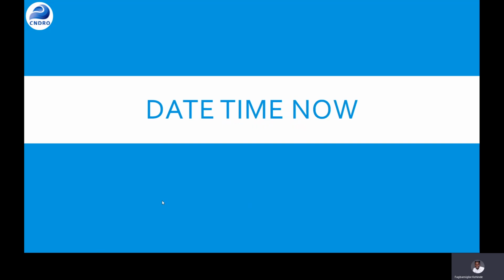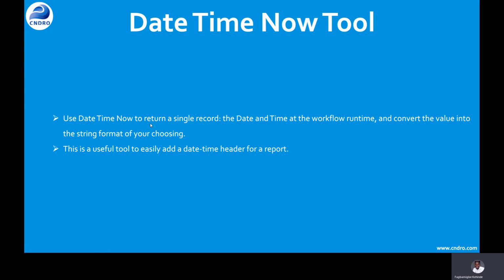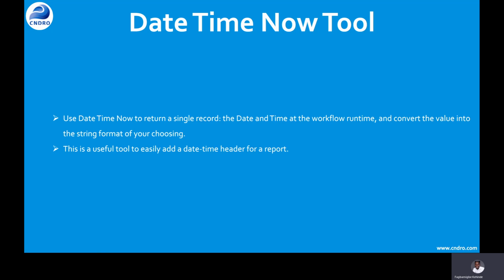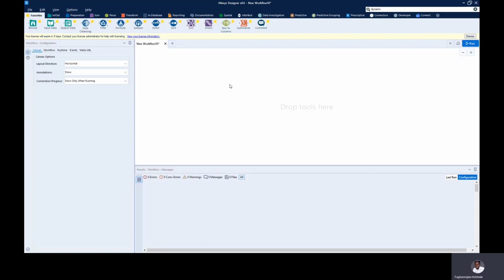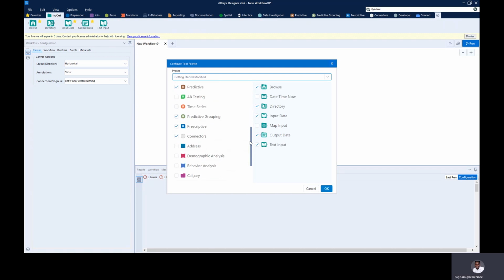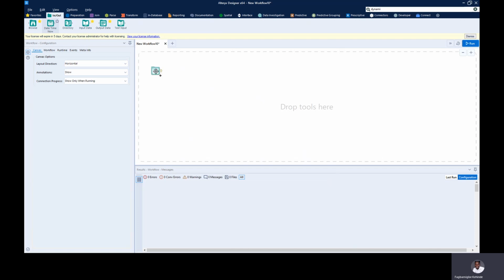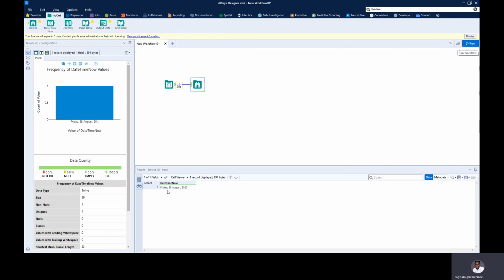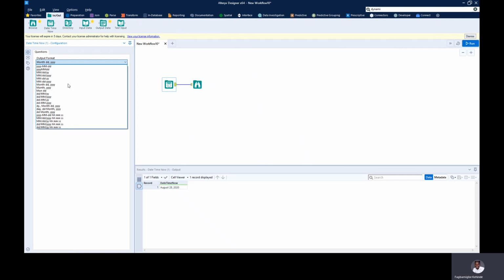Alteryx- Date Time Now Tool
The Date Time Now tool returns a single record: the Date and Time at the workflow runtime, and converts the value into the string format of the user's choosing. This is a useful tool to easily add a date time header for a report.
Today, we will look at how to use the Date Time Now tool in Alteryx Designer.

Enjoy the short video!!